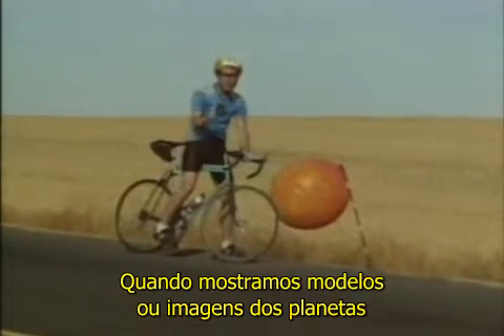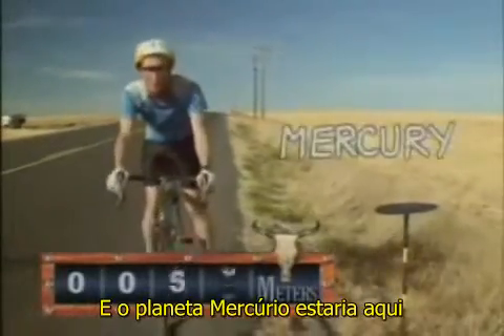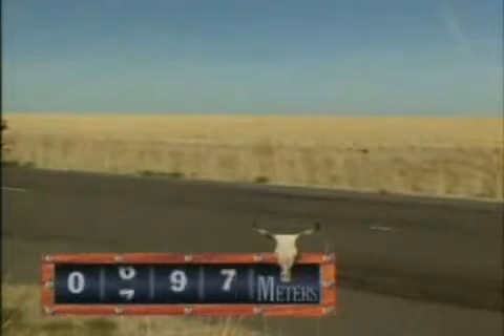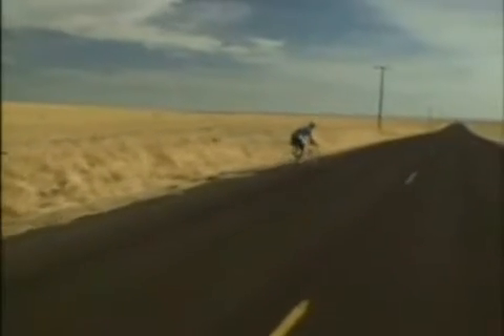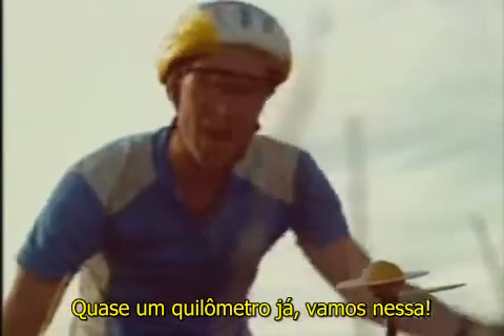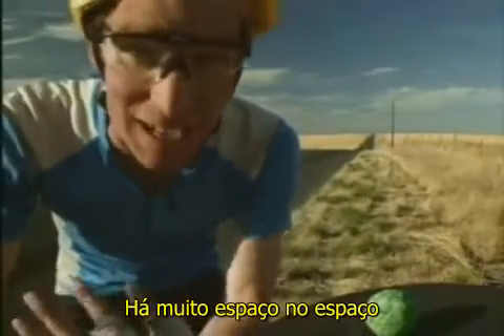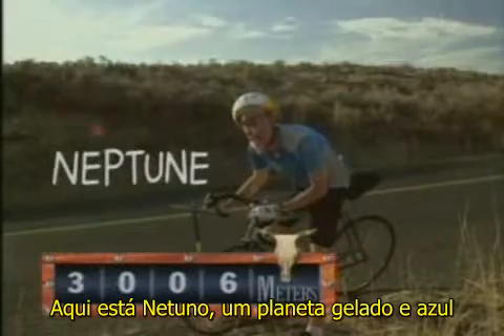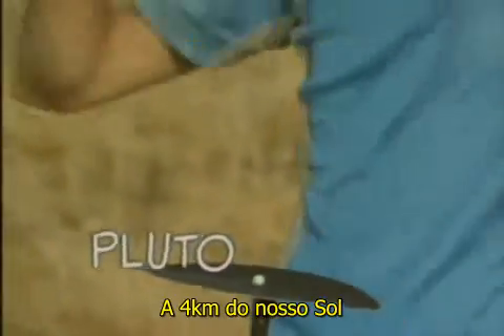Bill Nye demonstra a distância entre os Planetas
Bill Nye mostra em escala reduzida a distância entre os planetas do nosso sistema solar.
Para mais vídeos, acesse user/JackWaters2007